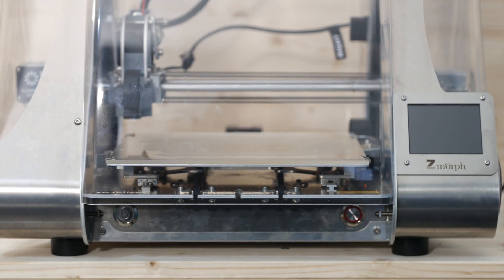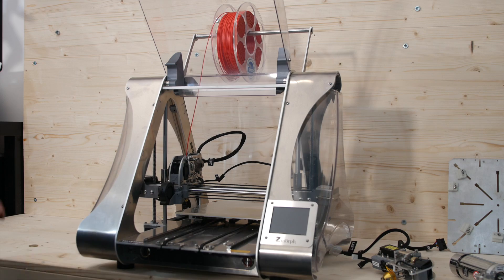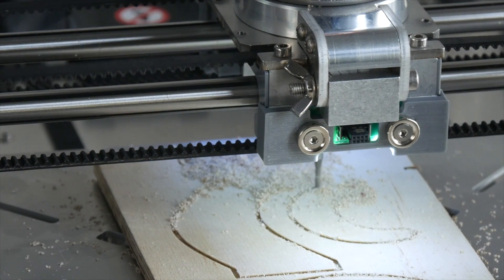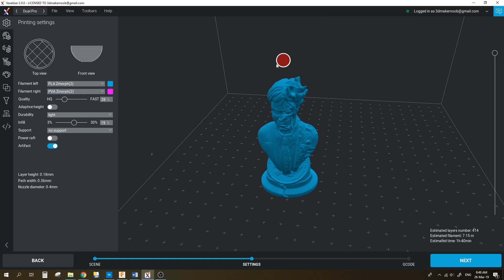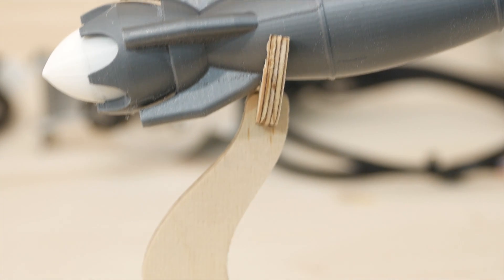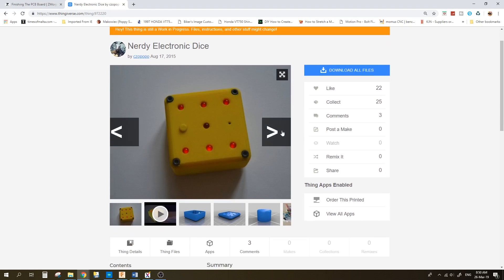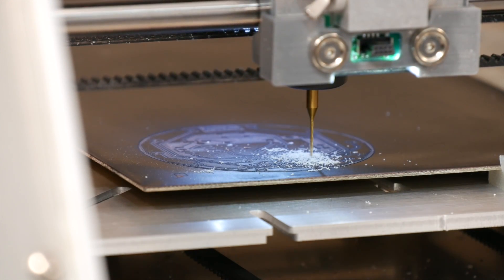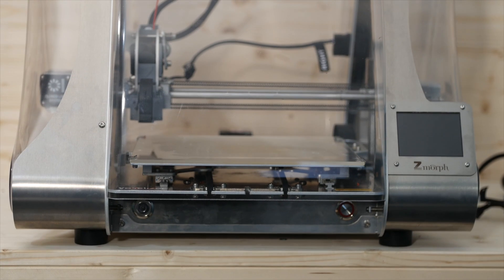Zmorph VX 3D Printer Review - A Full On, All-In-One Prototyping Machine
Have you heard? I've been nominated for "Community Advocate" at this year's 3D Printing Industry Awards

Constitution Street,
Mosta, MST 9059
Malta
Europe